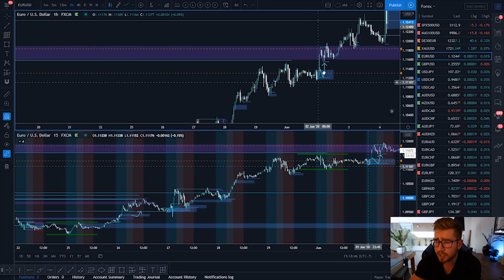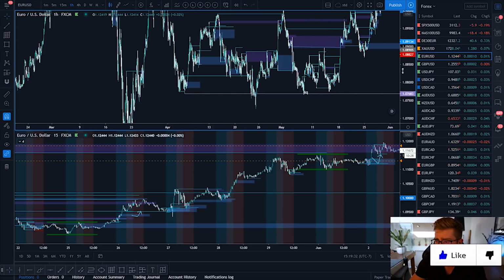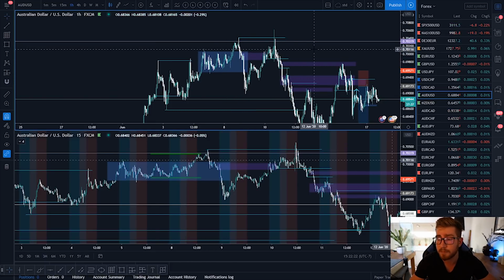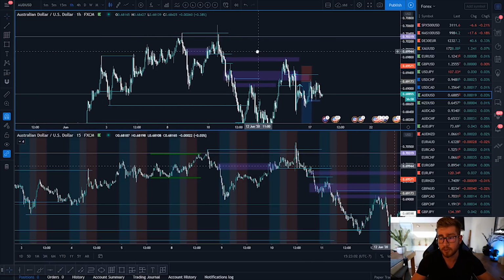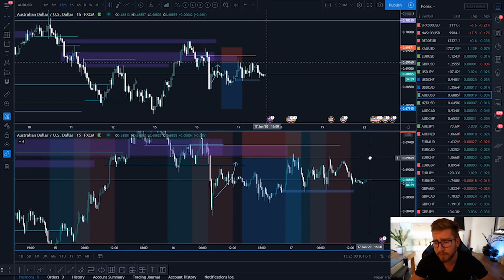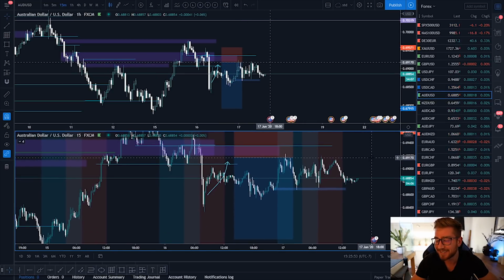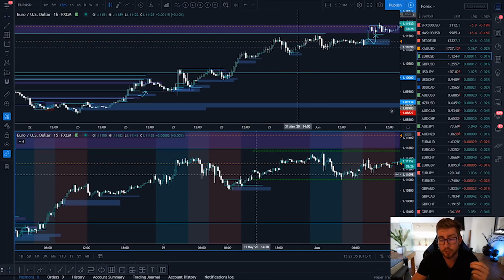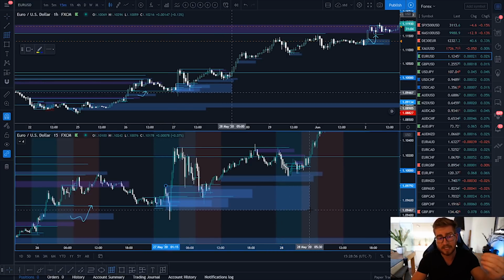How To Trade The Trend (Simple Forex Guide)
Guys quick breakdown on how i trade the trend.